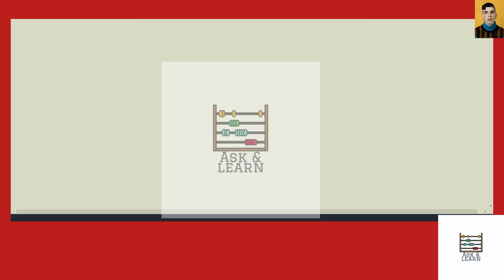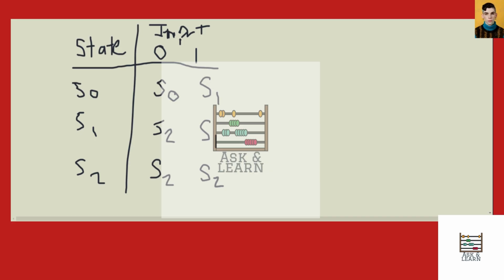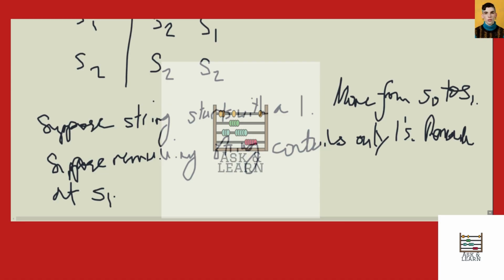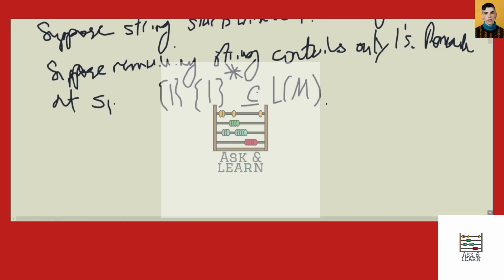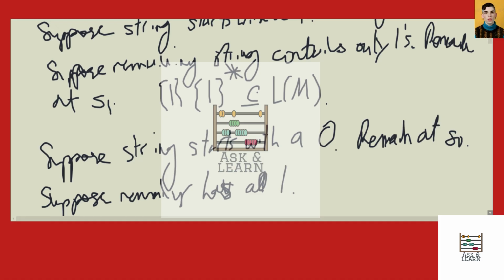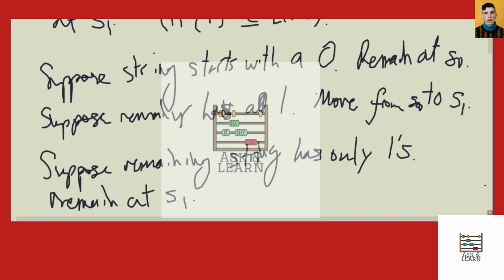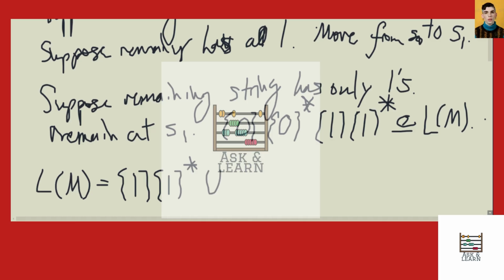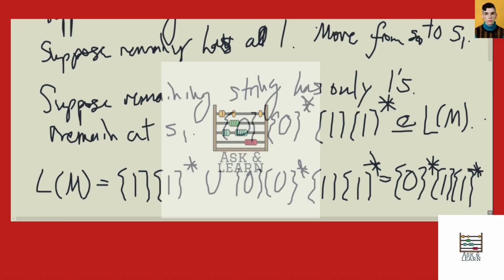[Math] In Exercises find the language recognized by the given deterministic finite-state automaton.